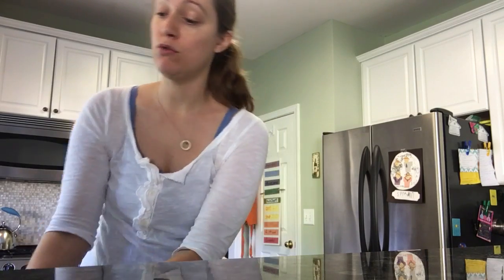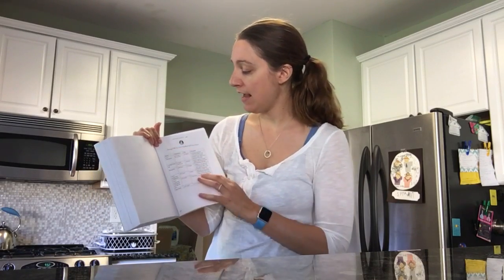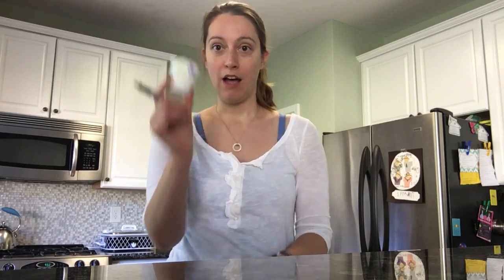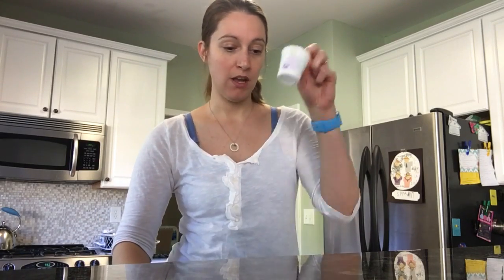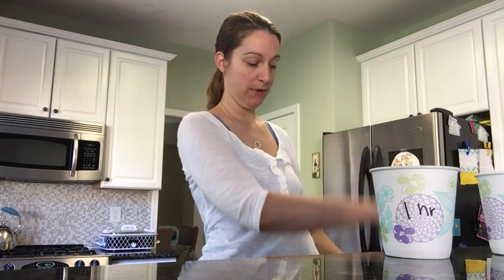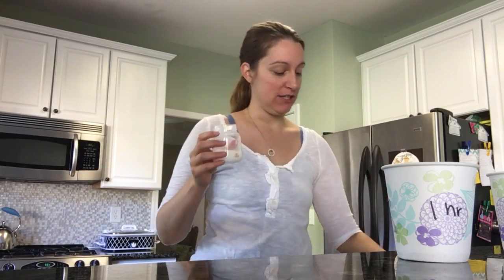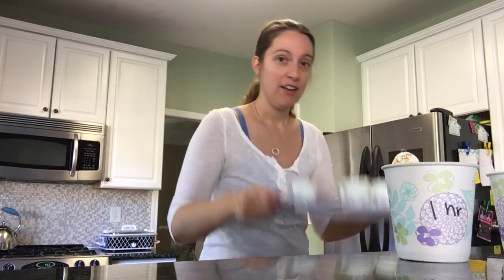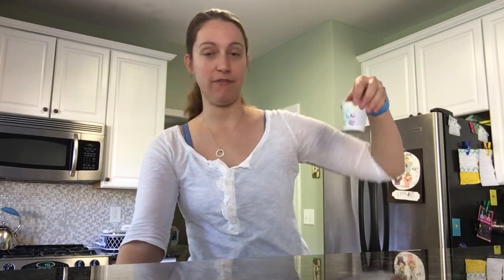Breastmilk Storage and Lipase: Home Milk Test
A Certified Lactation Counselor discusses pumped breastmilk storage guidelines and lipase in breastmilk.